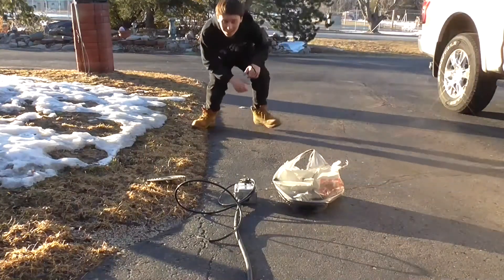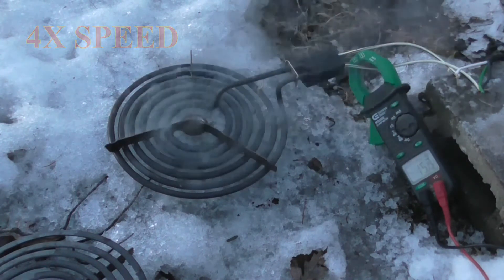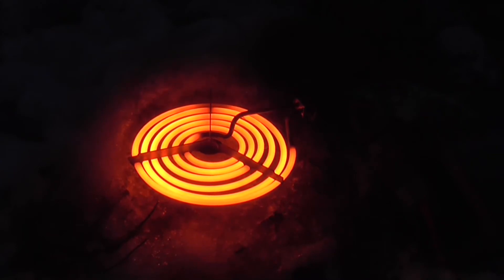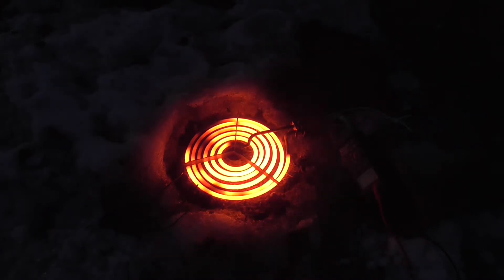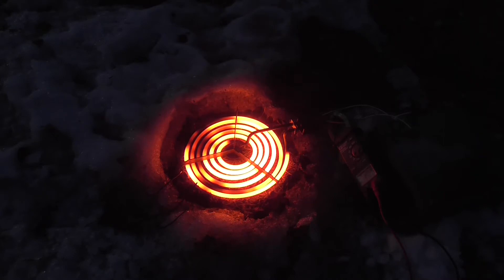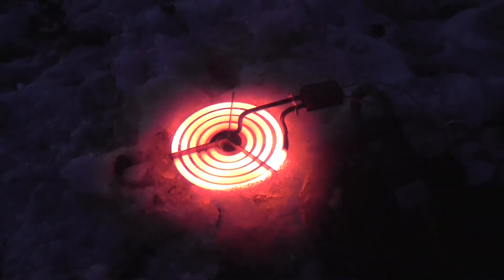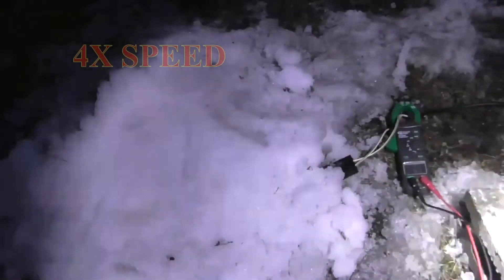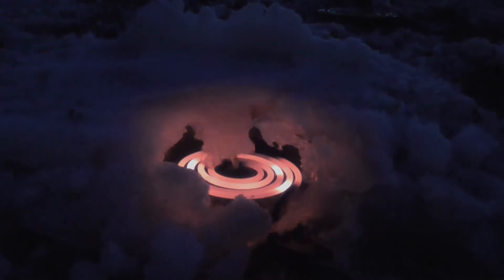480V Into Stovetop Heating Elements Overvoltage! DO NOT TRY!!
480V is subjected to 4 240V rated stovetop heating elements yielding sparks and pops. No explosions unfortunately, but I did have fun making this video, but maybe not editing it, lol!! DO NOT ATTEMPT!!